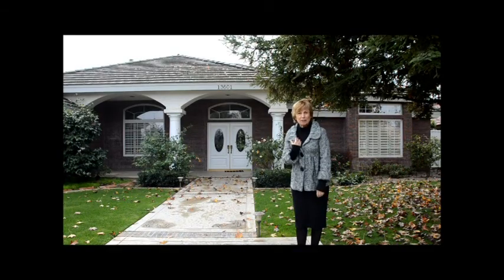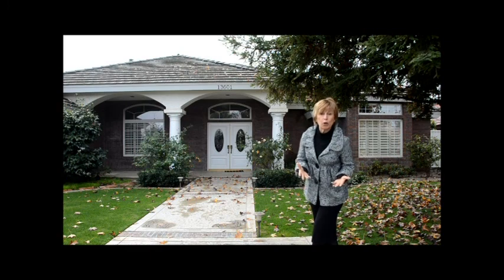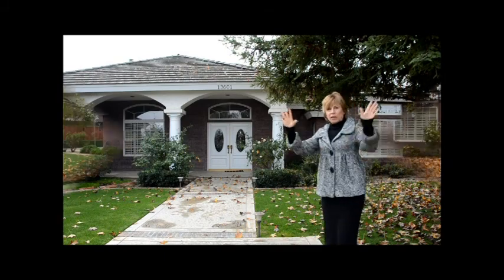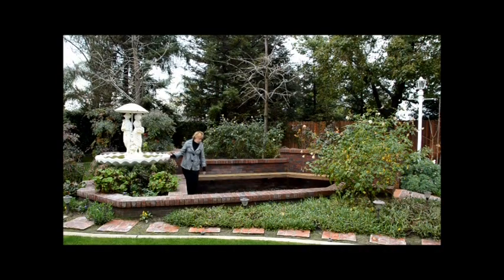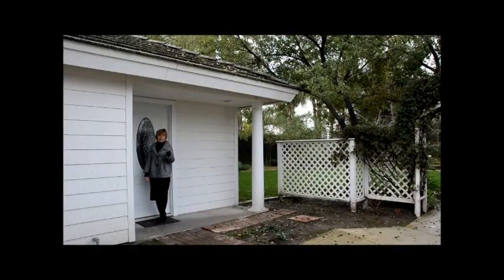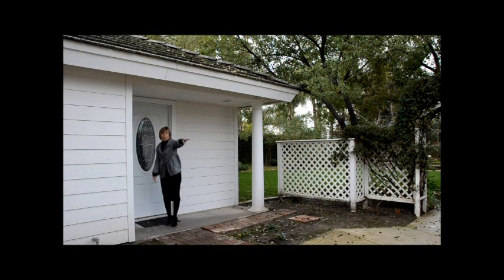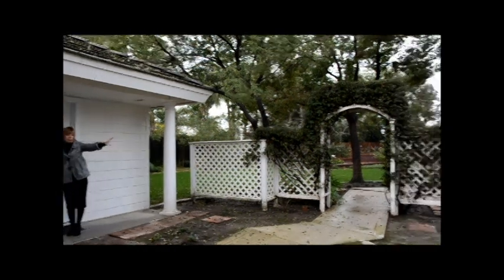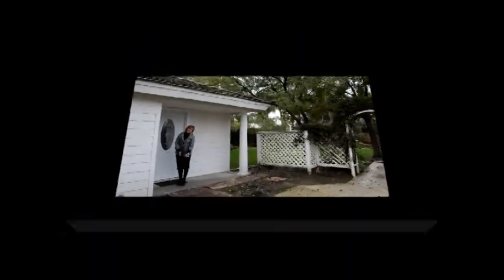Abbys Terri Collins Small File.mpg